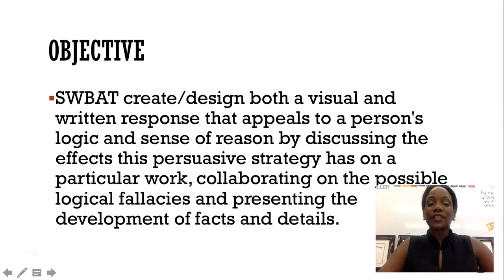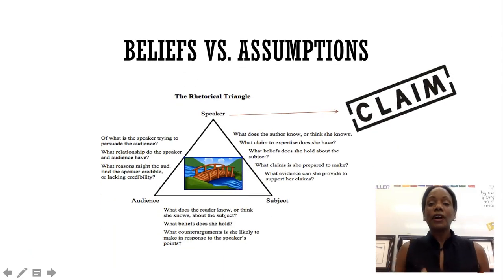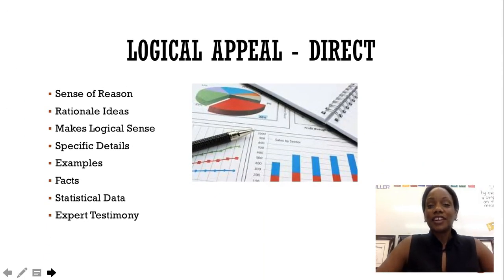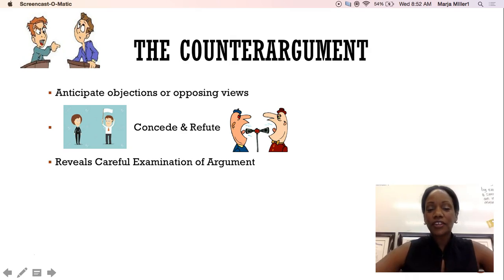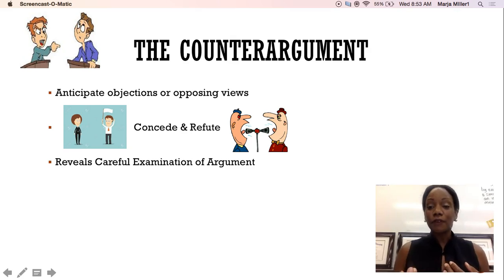The Art of Persuasion: The Appeal to Logos